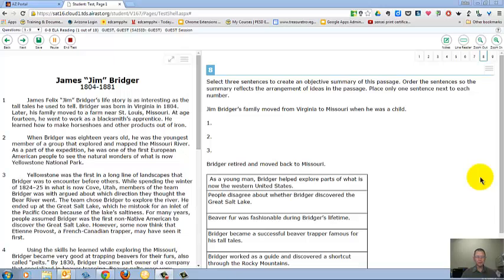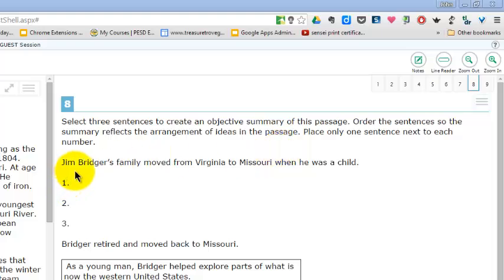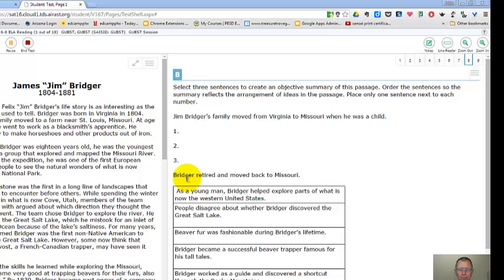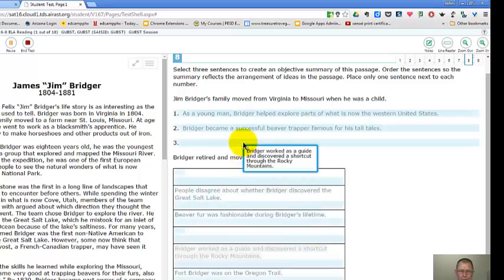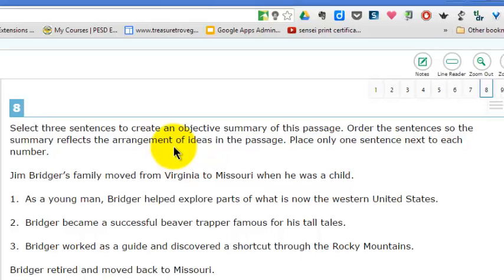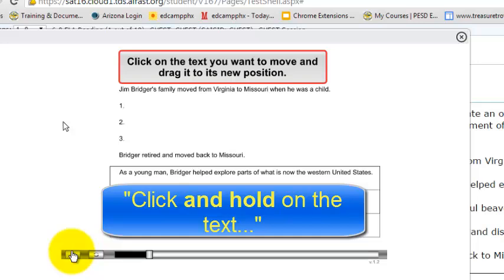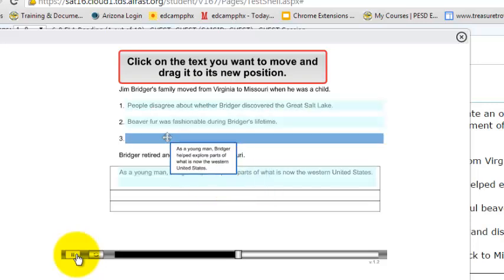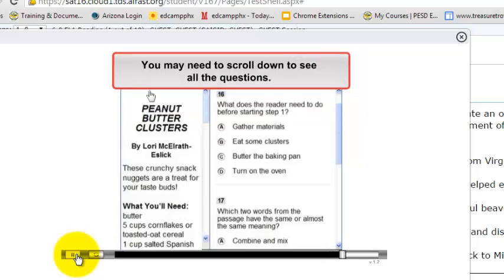analyze azmerit 4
Reading test item 8.